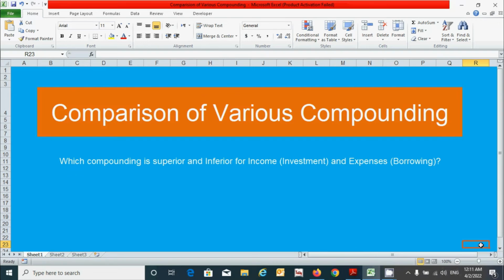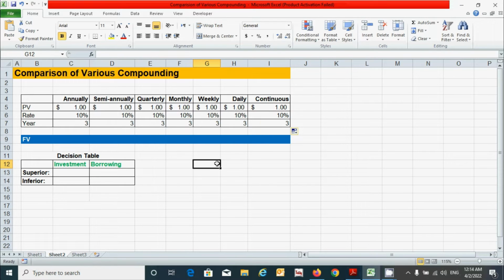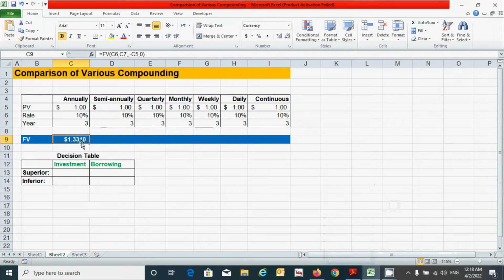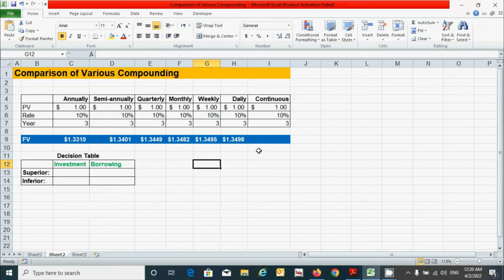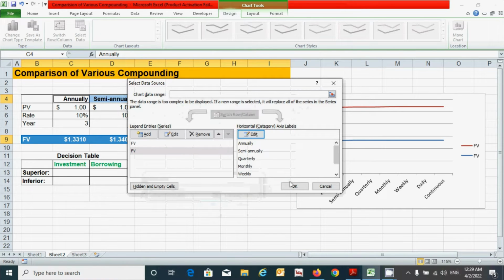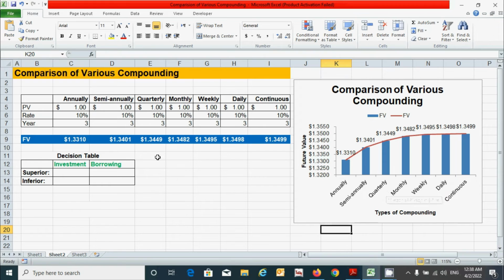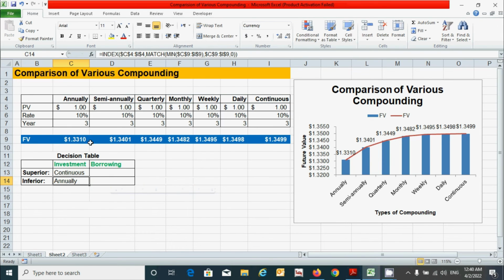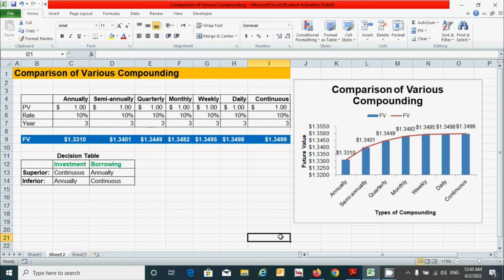Which Compounding is Superior or Inferior for Your Investment or Borrowing? Comparisons in Excel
Hi guys, in this video, I've shown the comparison of various compounding for both Investment (Income) and Borrowing (Expenses) on the basis of Superior and Inferior Criteria. As an investor, we always want to get more interest on the investment, while as a borrower, we always want to pay less interest on borrowing. So we've shown the nature of various compounding for decision-making on both Investment and Borrowing. We've also seen the graphical representation of various compounds.

Time Stamps:
00:00 Introduction
00:42 Answersheet Discussion
01:31 Putting Data for Calculation
02:04 Calculation of Future Value (FV)
06:46 Plotting Graph of Various Compounding
10:09 Making Decision Table